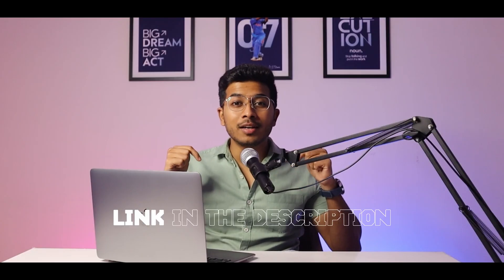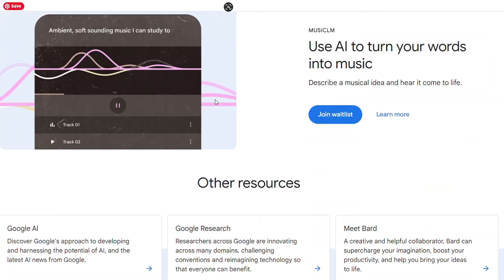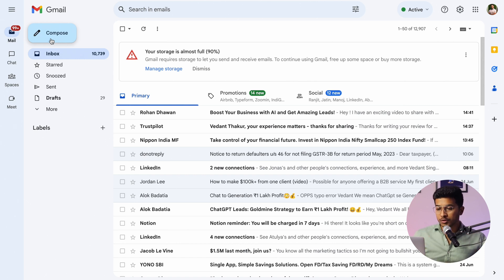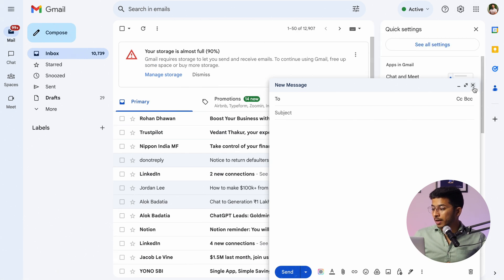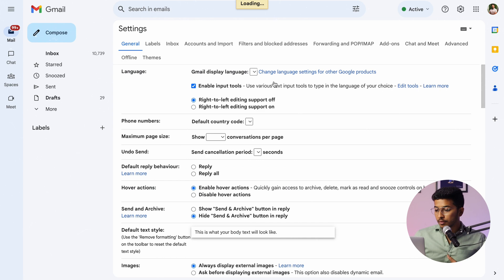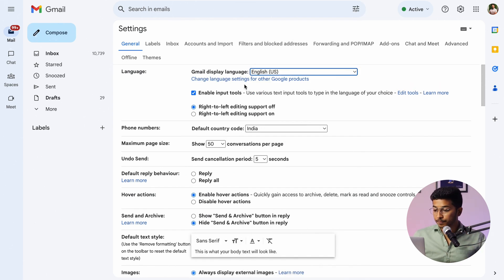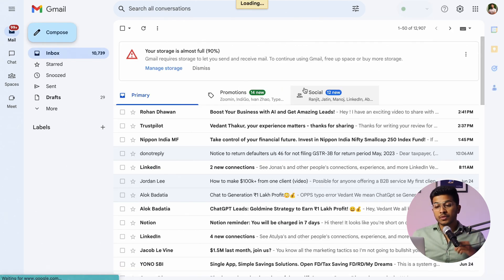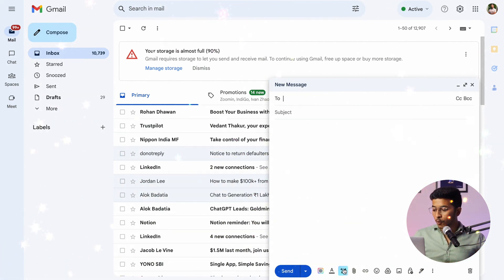Gmail Help Me Write | Write Emails Using AI | Google AI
Do you want to write better emails faster? Google's Help Me Write feature can help! This AI-powered feature can generate email drafts for you, based on a variety of prompts. In this video, I'll show you how to use Help Me Write in Gmail, and I'll give you some tips on how to get the most out of it.

Here's how to use Help Me Write:

Open Gmail and go to the compose screen.
Click the "Help me write" button.
Enter a prompt for your email. For example, you could enter "a thank you email" or "a sales pitch."
Click "Create."
Help Me Write will generate an email draft for you. You can then edit the draft as needed.

Here are some tips for using Help Me Write:

Be specific in your prompts. The more specific you are, the better the results will be.
Use natural language. Don't try to force Help Me Write to write in a certain way. Just use your normal writing style.
Be patient. Help Me Write is still under development, so it's not perfect. But it's getting better all the time.
I hope this video helps you learn how to use Help Me Write to write better emails faster.